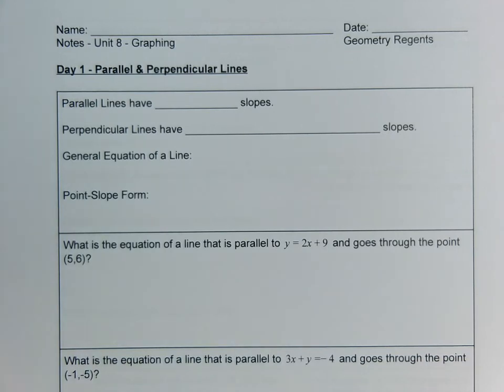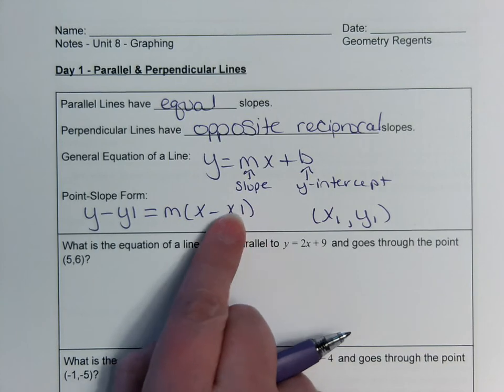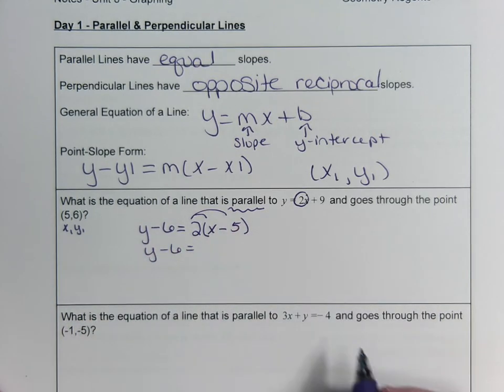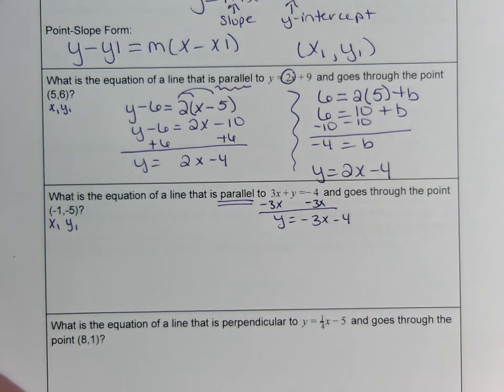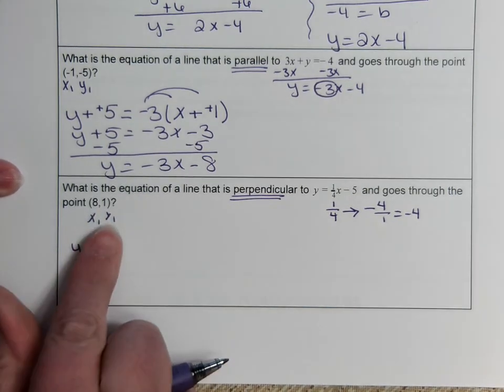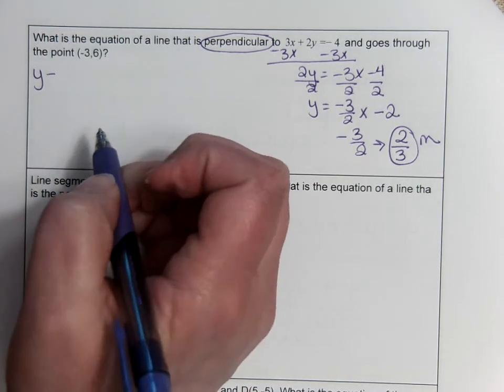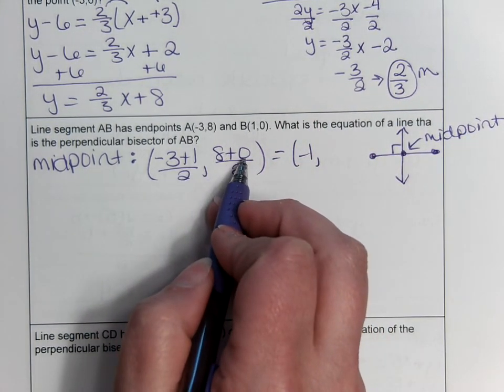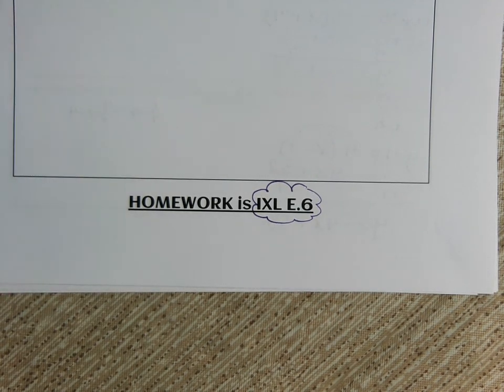Video Lesson - Parallel & Perpendicular Lines